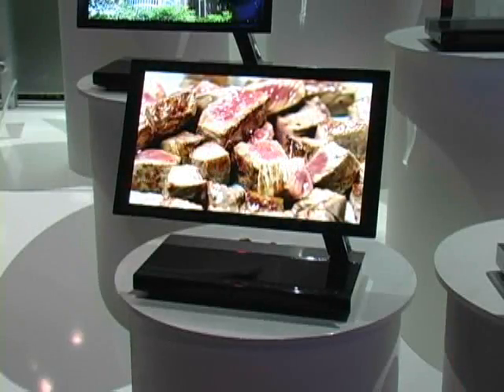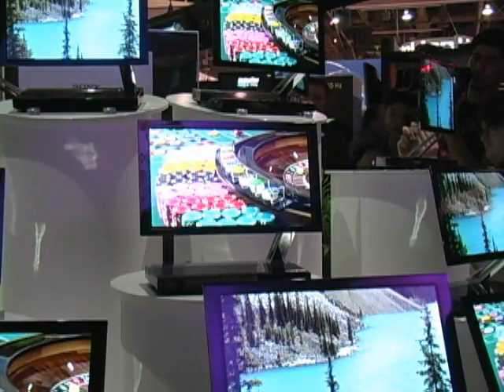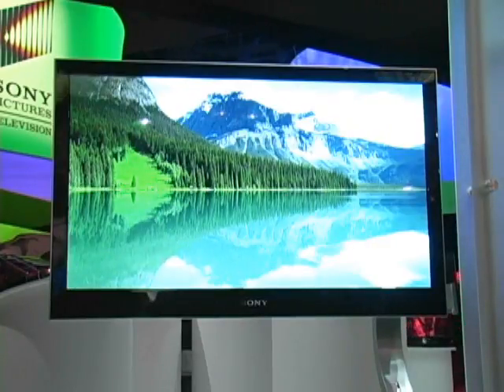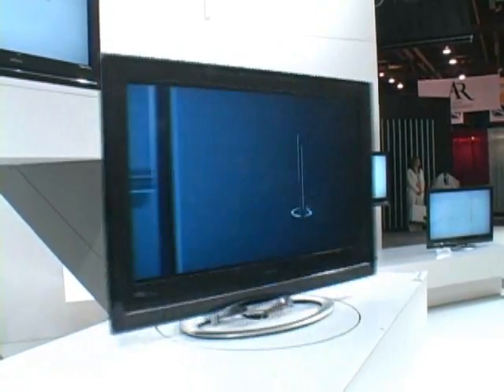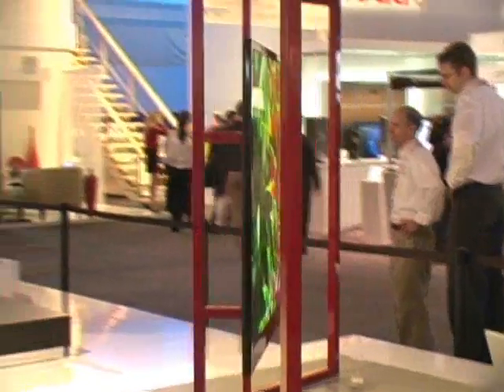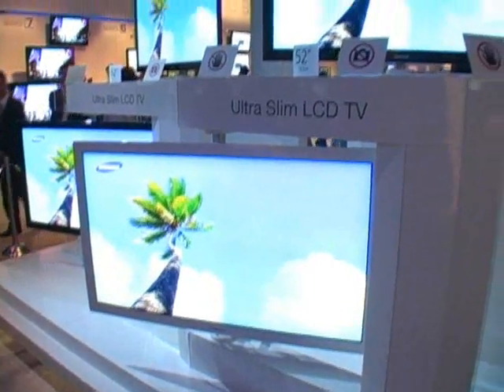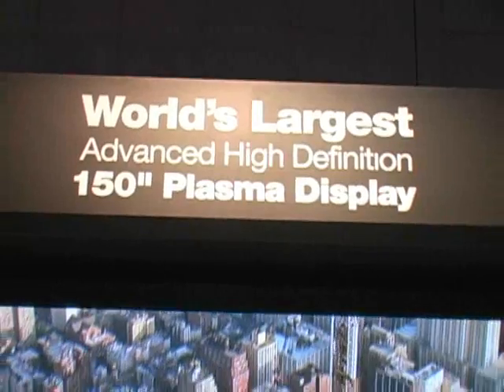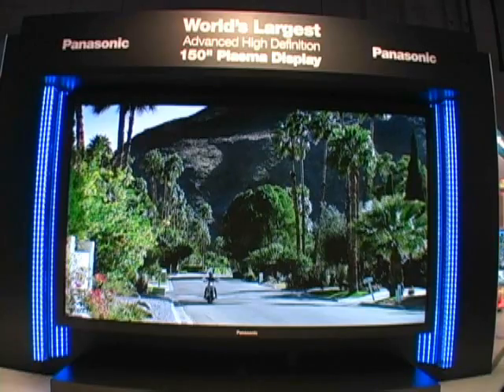The year ahead in HDTV: faster, thinner, cheaper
Live report on the latest in OLED, LCD, plasma and other HDTV technologies by PCWorld.ca Correspondent, Ted Kritsonis